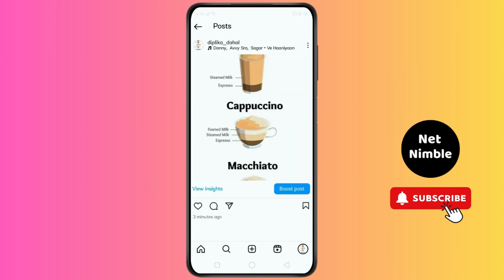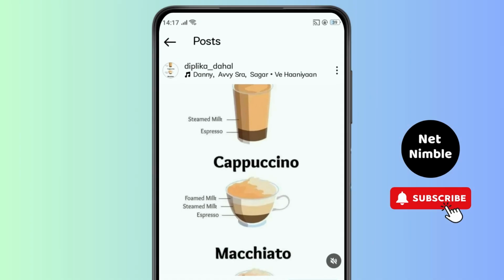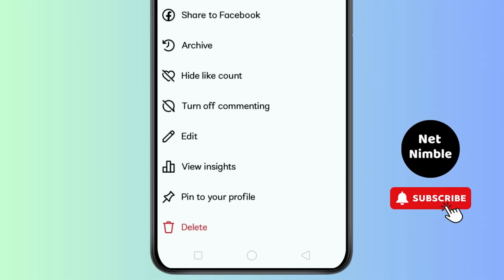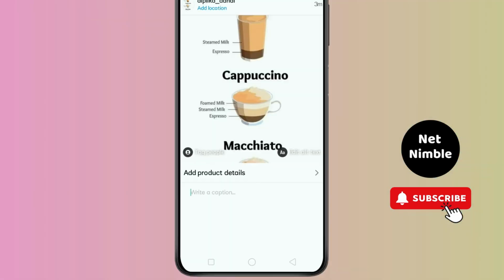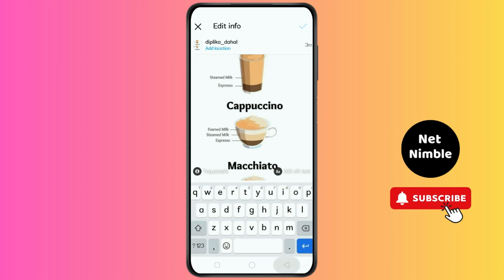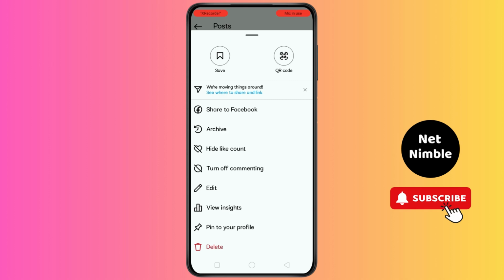How to Remove Songs for Instagram Post After Posting I Net Nimble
Hey everyone,

Accidentally added the wrong song to your Instagram post? In this tutorial, we'll show you how to remove songs from an Instagram post after posting.

Whether you want to change the vibe of your post or simply remove the audio, this step-by-step guide will help you update your content quickly and easily.